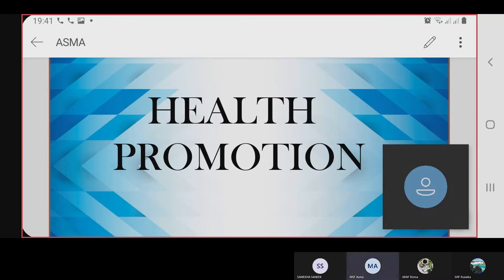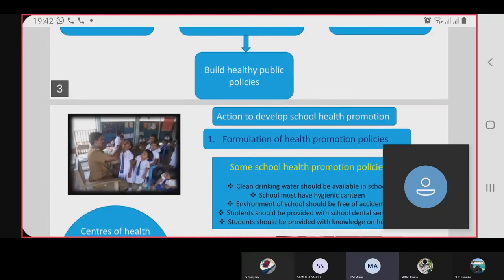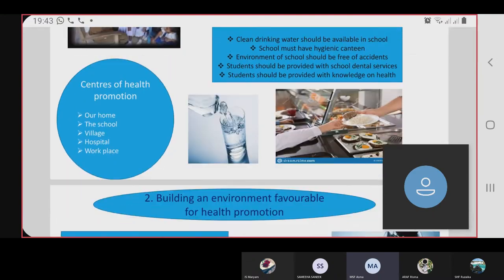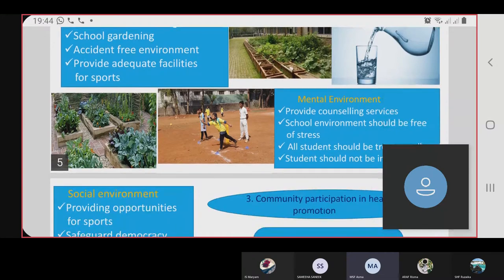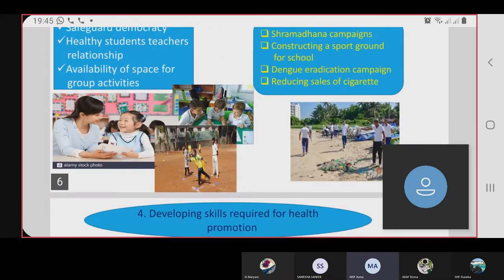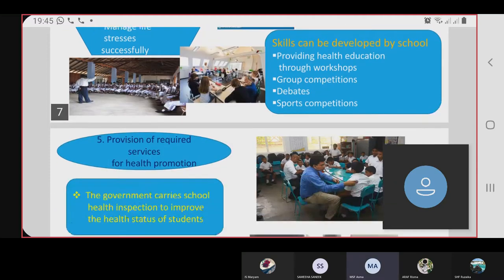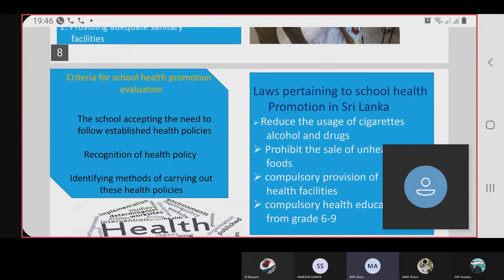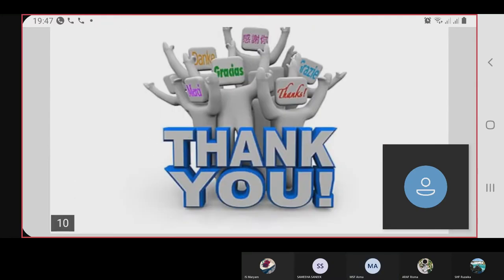Presentation: Health Promotion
By Asma, Grade 11, Sulaimaniya College